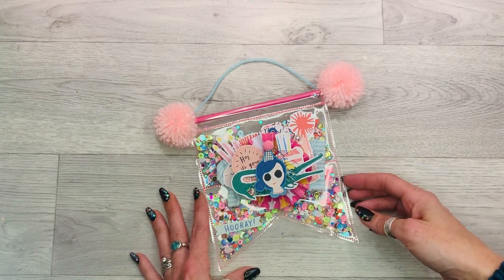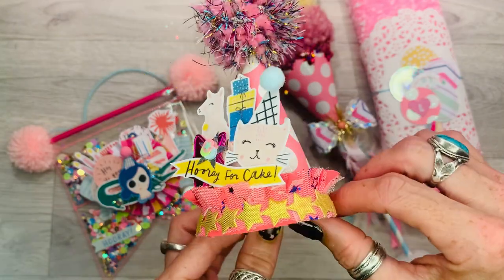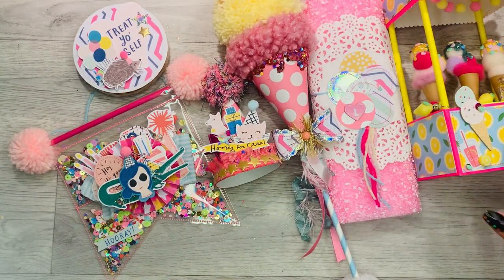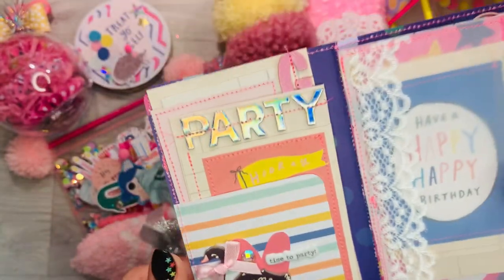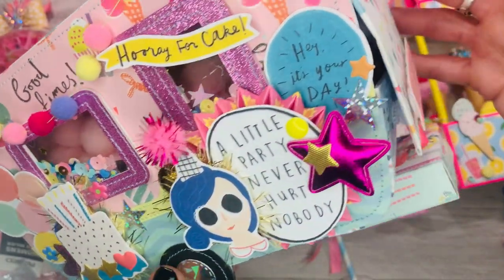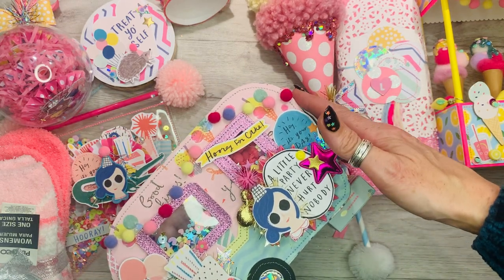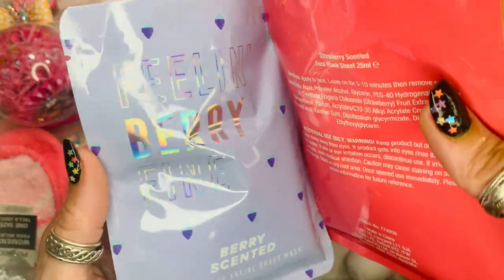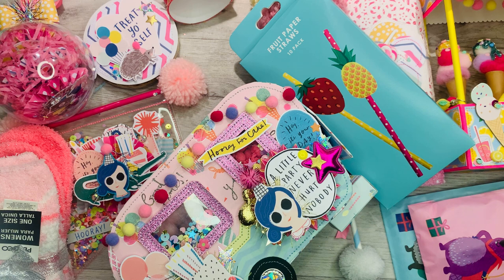OUTGOING BIRTHDAY MAIL to Laurel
Come check out what I’m sending to Laurel for her birthday mail!

Link to 3D camper cut file that I adapted

Link to Tenille’s gift list booklet tutorials